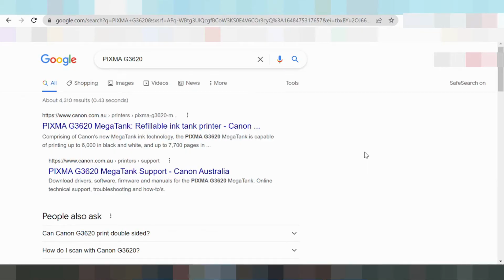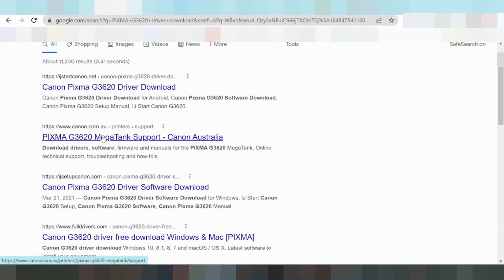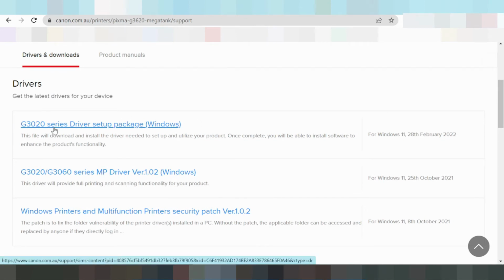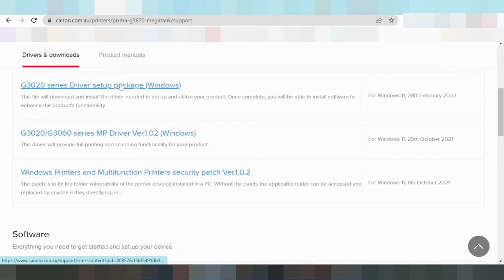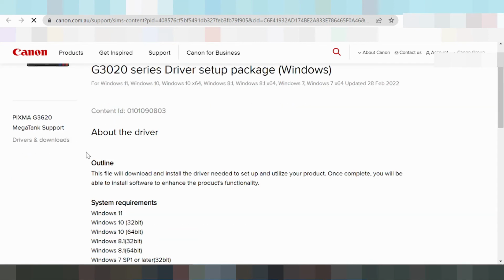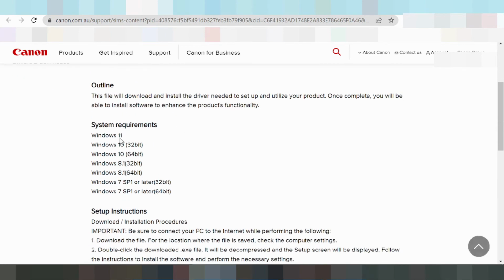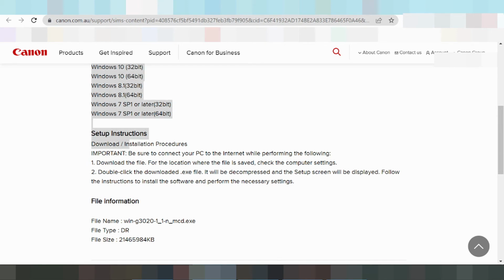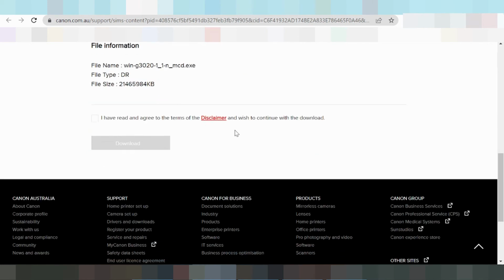Canon PIXMA G3620 Download Windows 11 Setup Instruction Wifi Install